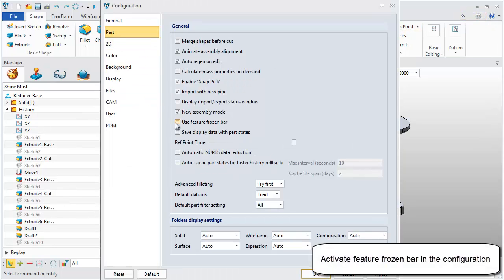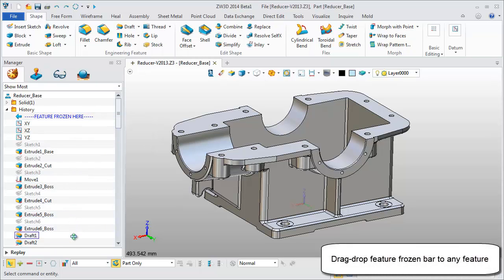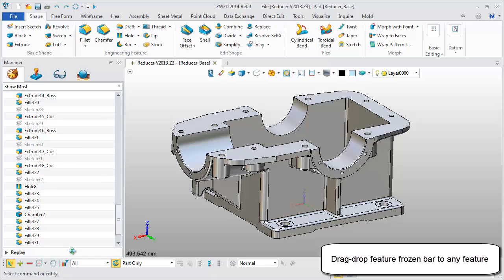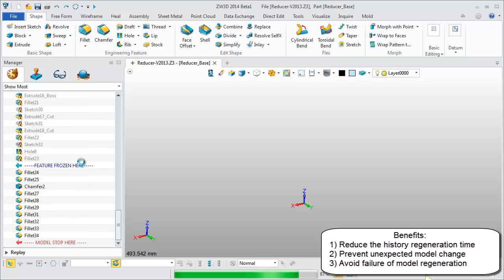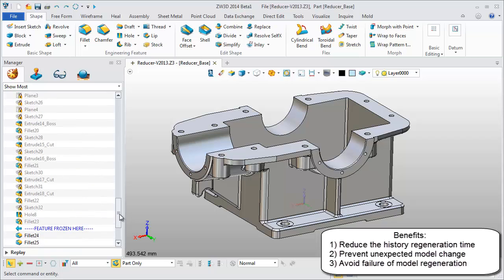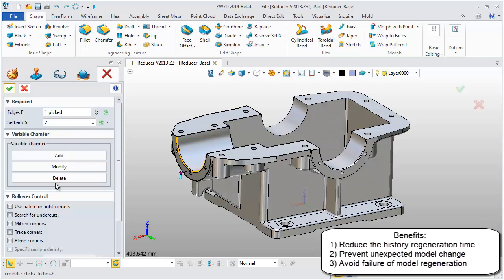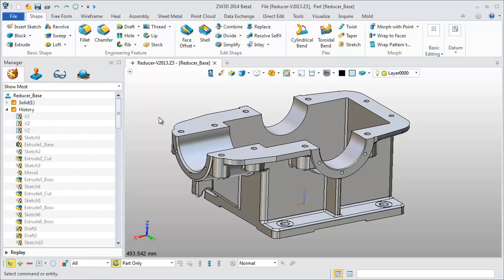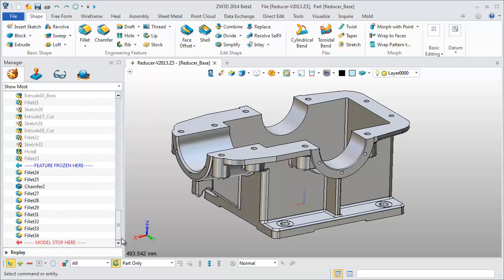ZW3D 2014 - Zmrazení stromu EN